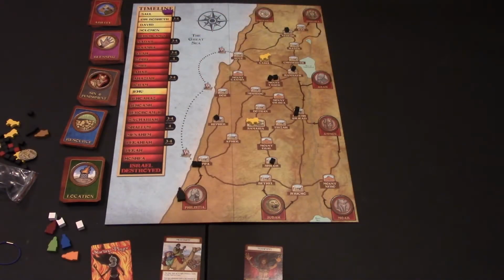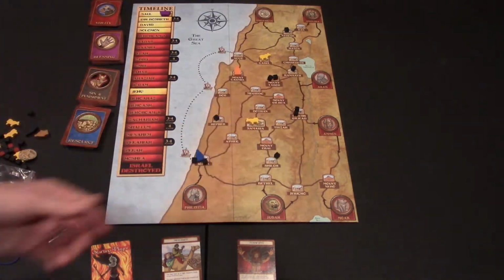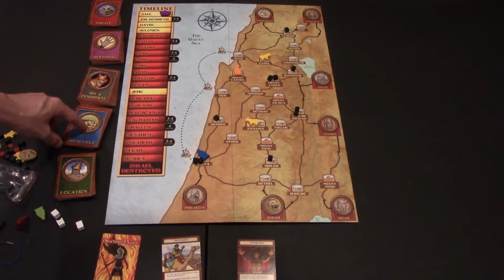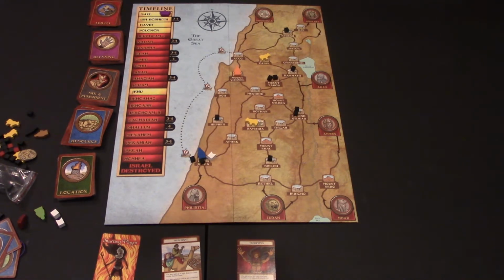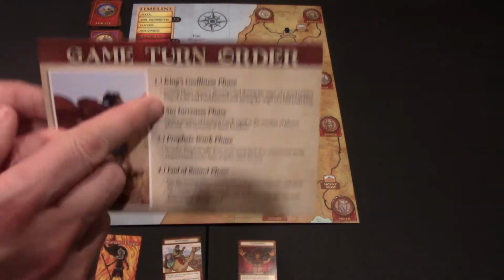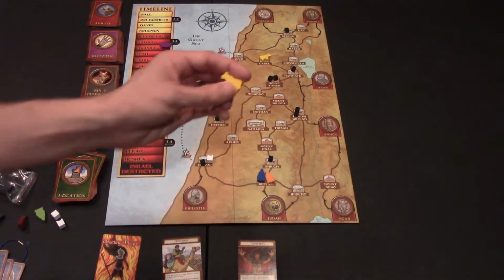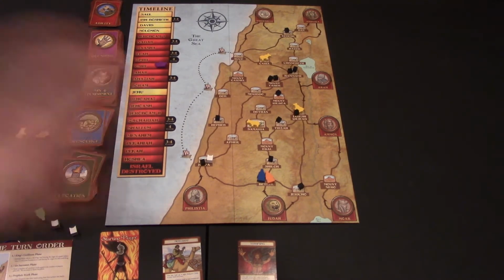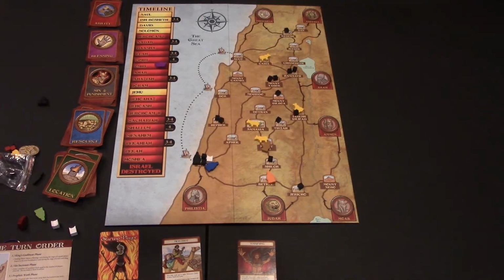Matt's Boardgame Review 279: Kings of Israel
In this episode I review another great game!